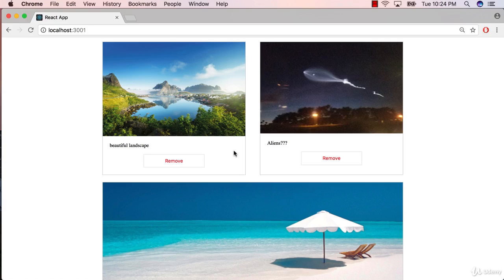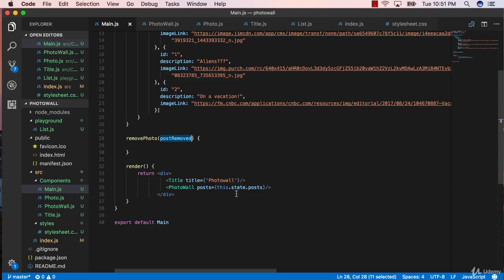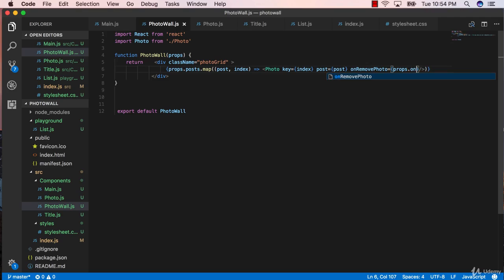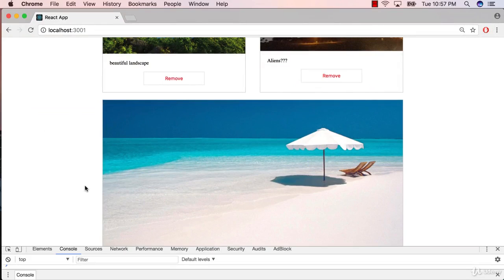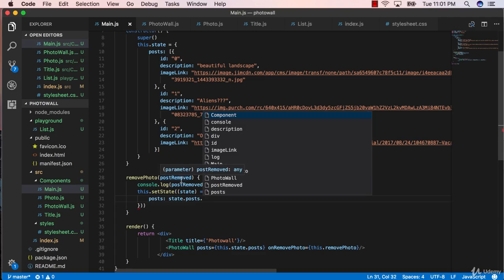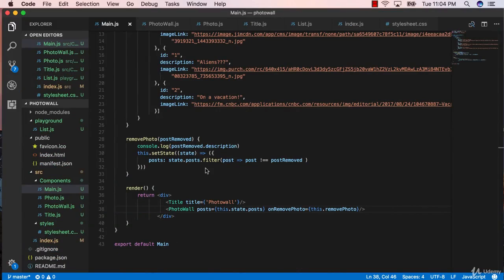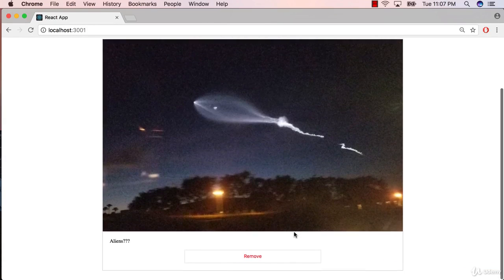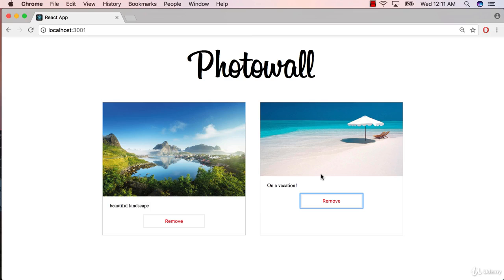Updating State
React State Management Updating State